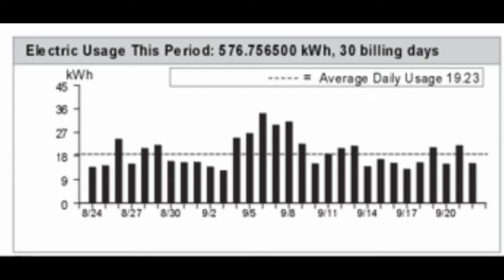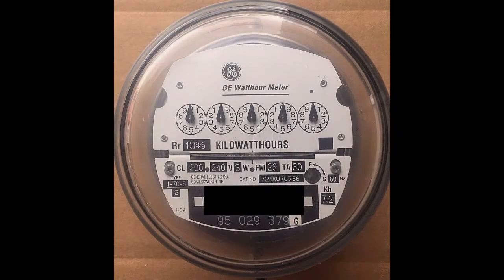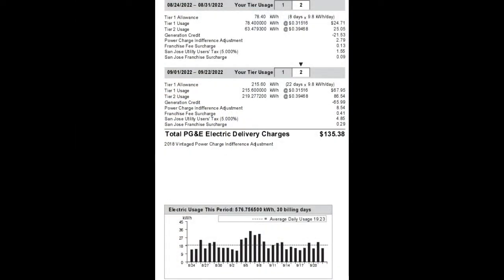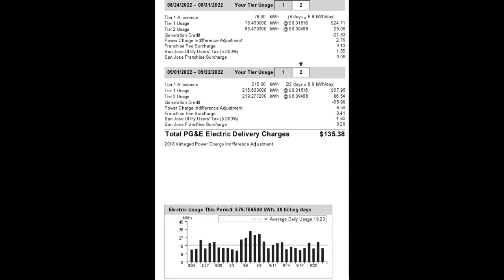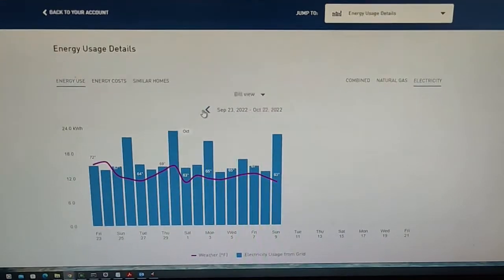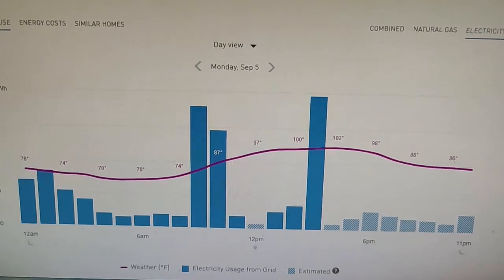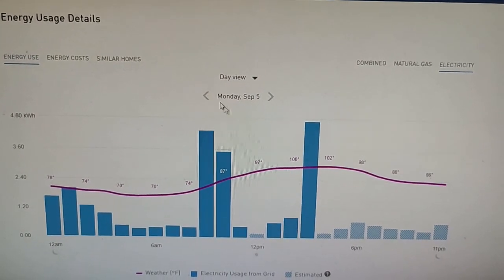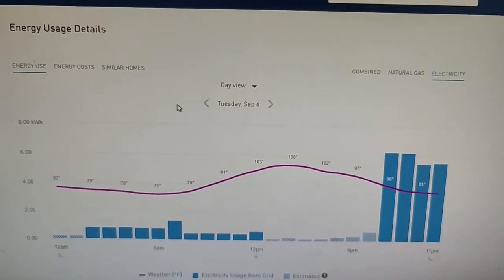Did PG&E overcharge for electricity?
We usually don't look at our electrical utility bill from PG&E, and we just pay it before the due date like most customers. Why? We trust that the bill must always be correct.

Well, we had a very bad series of power outages during the heat wave of September 2022 in our area. We lost power on multiple days with outage times ranging from 3 hours to almost 11 hours. That prevented us from using power hungry devices such as TV, lights, air conditioning, computers, microwave, and even the electric stove. We were curious to see how the lack of power usage would impact our bill. This is how we found the problem.